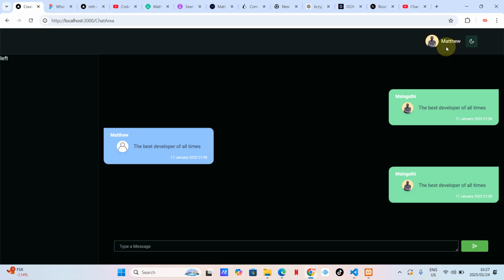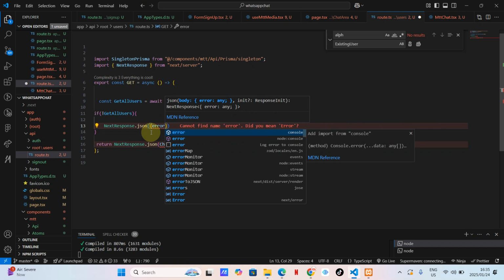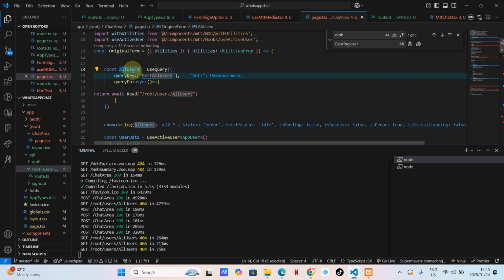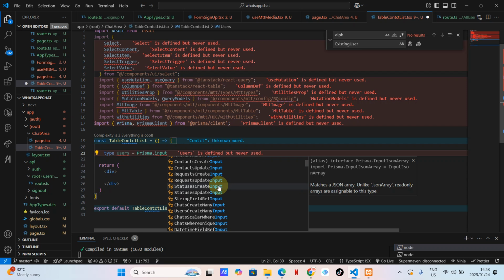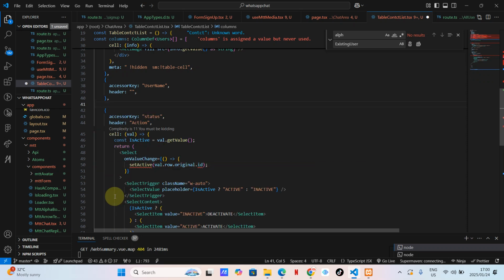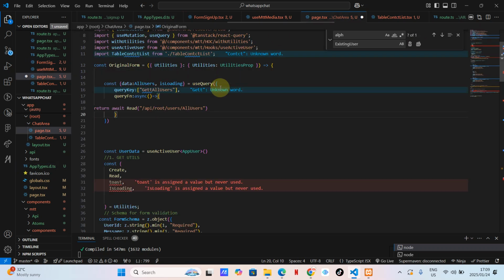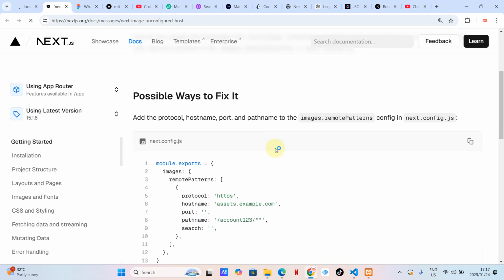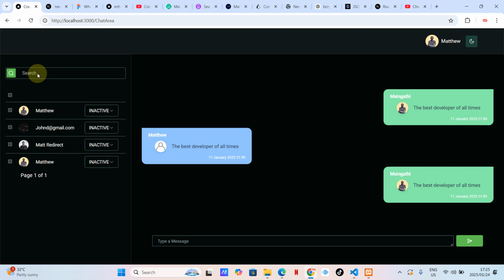Whatsapp Clone - React Next JS Typescript Mtt Components - 2025 - 14